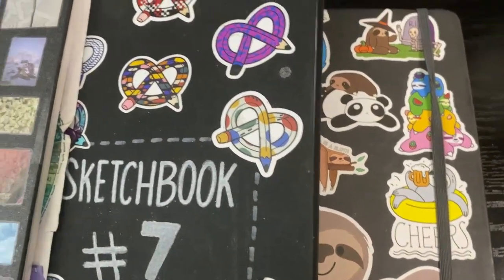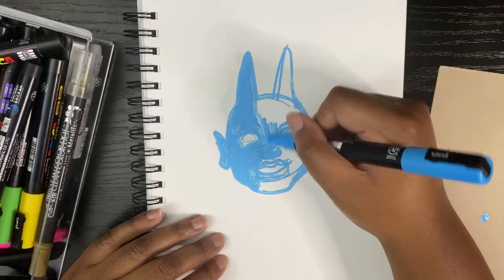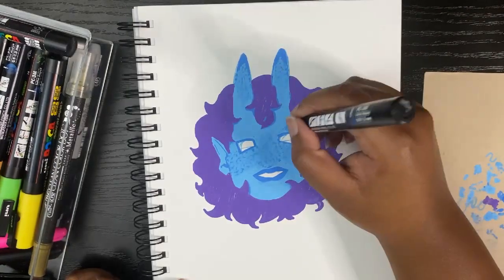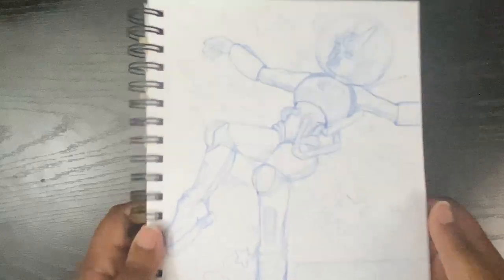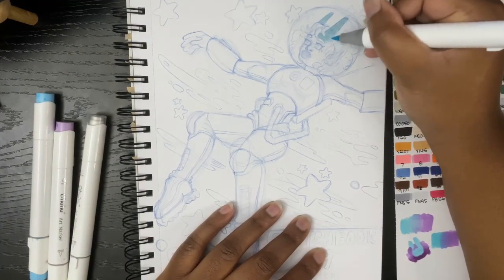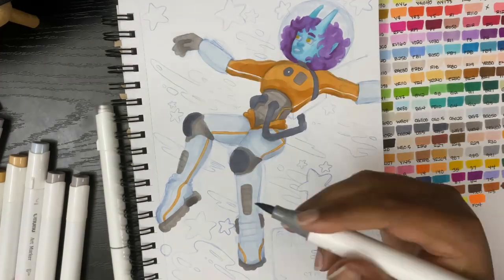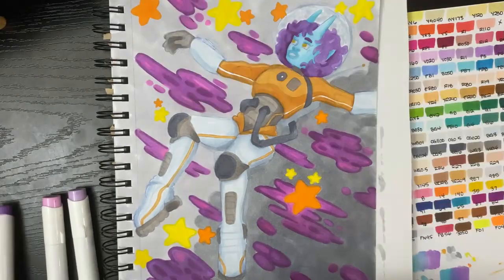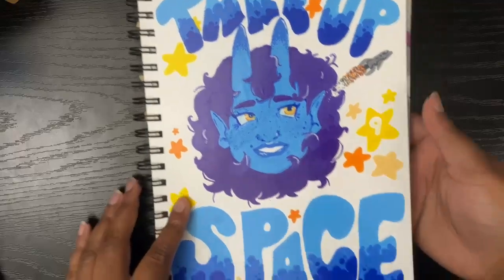Trusting The Process | ☽STARTING A NEW OHUHU SKETCHBOOK☾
Hey there! I'm back with a sketchbook video in the same month; isn't that crazy? Today, I'm taking you with me as I start a new sketchbook. This will be my 9th Sketchbook, and I look forward to filling it with interesting and creative artwork and even bad art. I'm learning to enjoy the process of creating art more and more, and with the good drawings come the many, many bad drawings. You can't have one without the other.

I'll be drawing on the cover of my sketchbook as well as drawing on the first page. Feel free to draw along with me or put this on in the background while you draw or do other work.

☽MATERIALS☾
~Ohuhu Marker Pad 10in x 7.6in
~Prismacolor Kneaded Rubber Eraser
~Arteza Colored Pencils